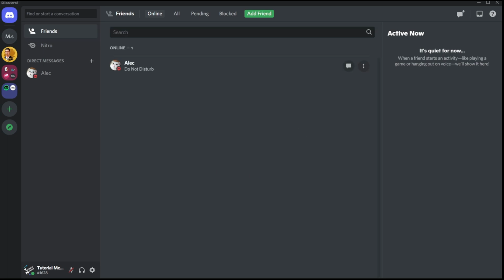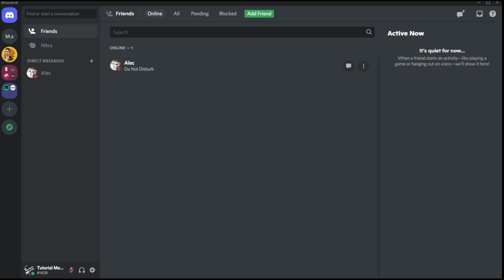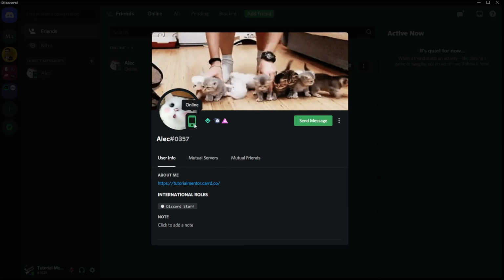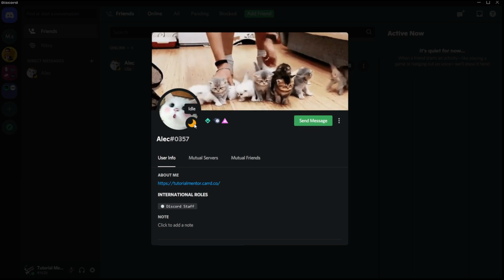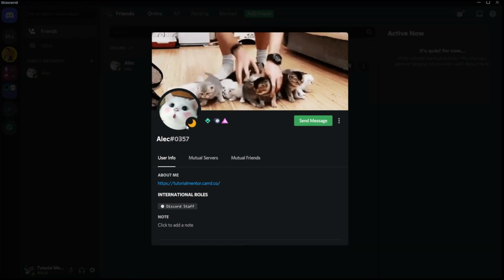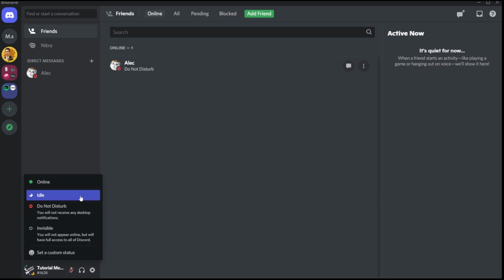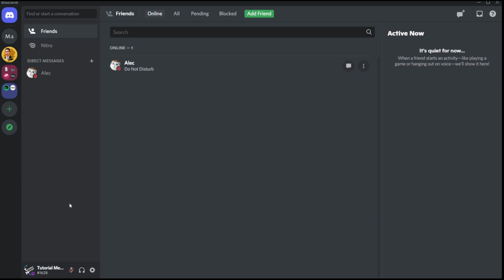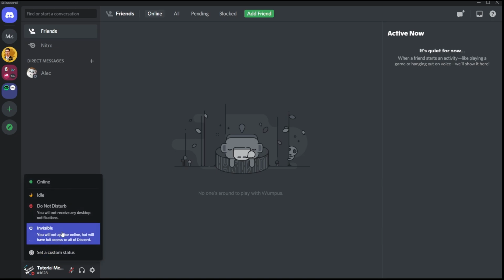Discord Online Status Colors and How to Change Them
You're new to Discord and want to know more about Discord status icons. Maybe you know all the 4 commons of them but don't know the 5th one yet. Get to know which one of them is there and what do they do in this video!

Join if you're a Nerd and want to gain knowledge and meet some cool people making friends(My other server):